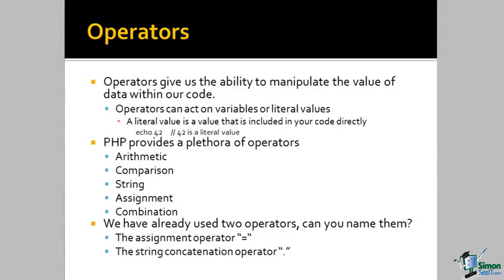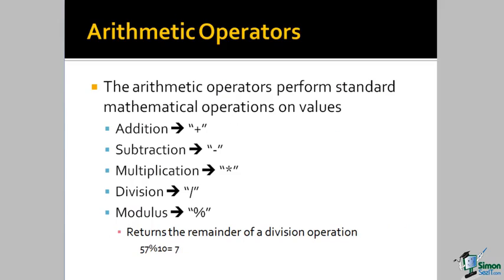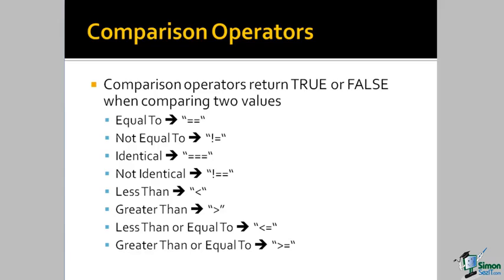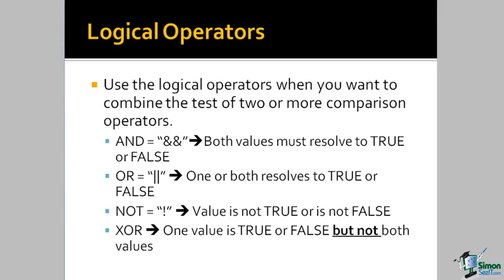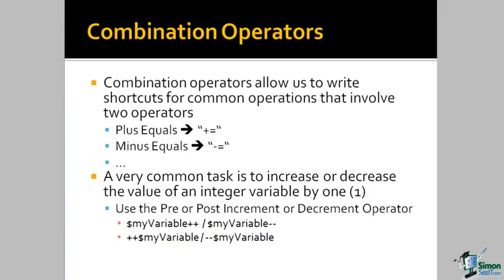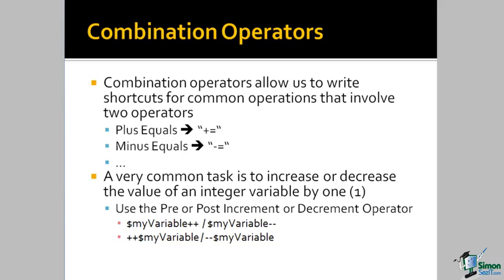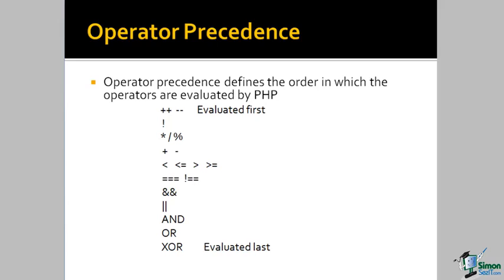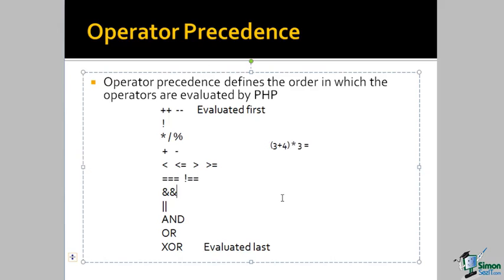Chapter 2 - Operators